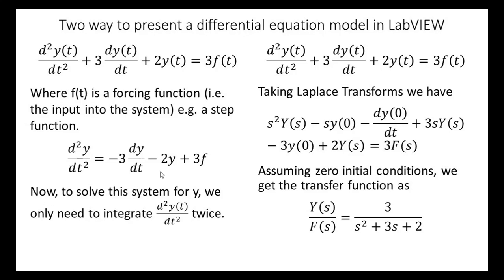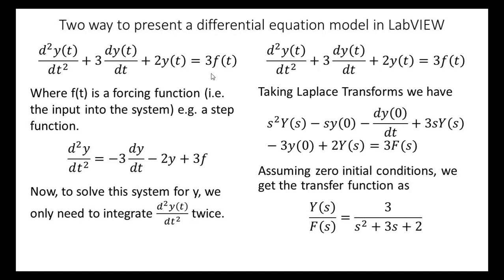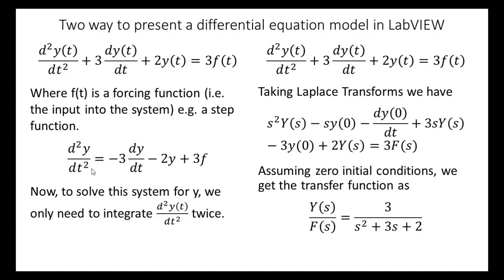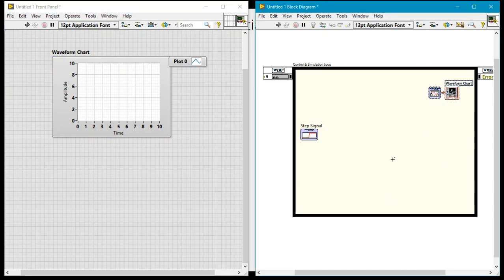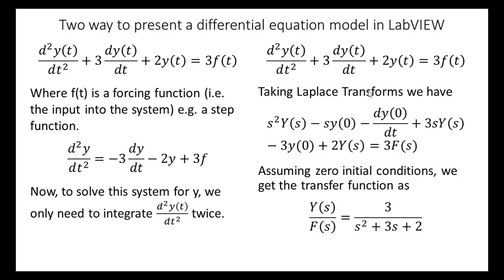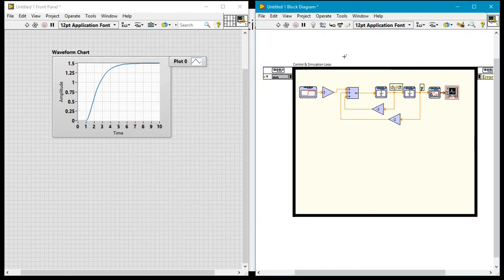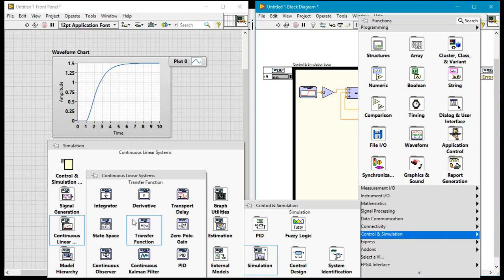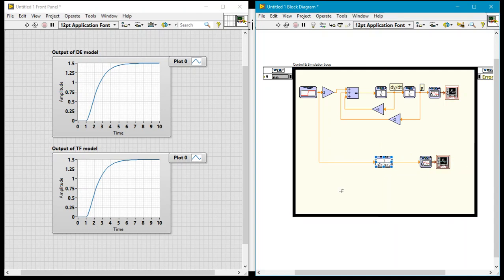How to Simulate a DE Mathematical Model with LabVIEW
A tutorial on how to simulate a differential equation mathematical model using the LabVIEW Control & Simulation Toolbox